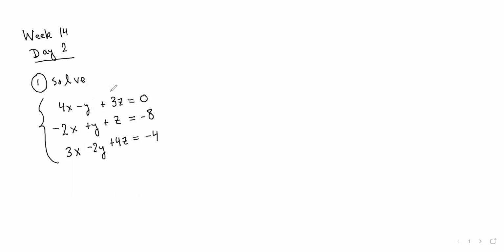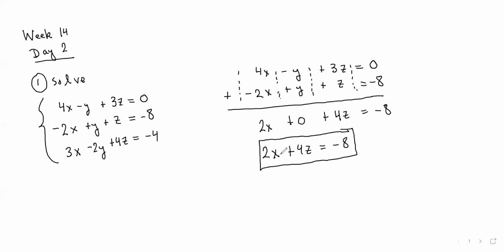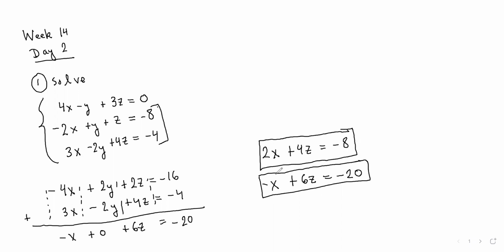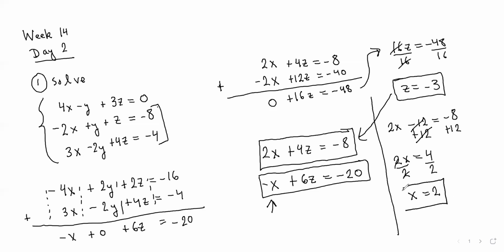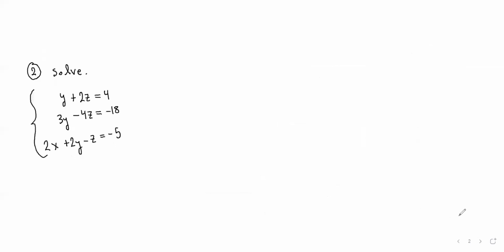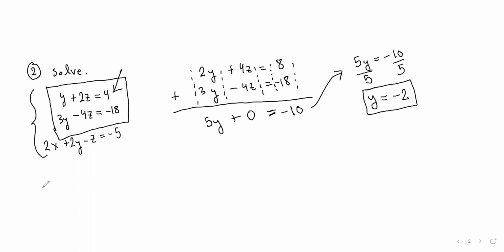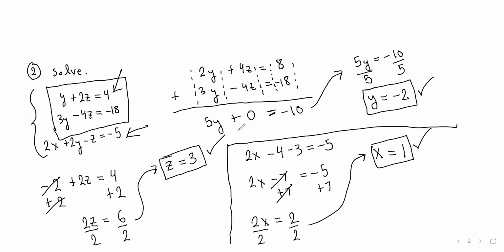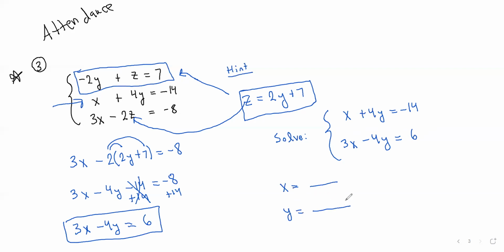Math 111 Week 14 Day 2